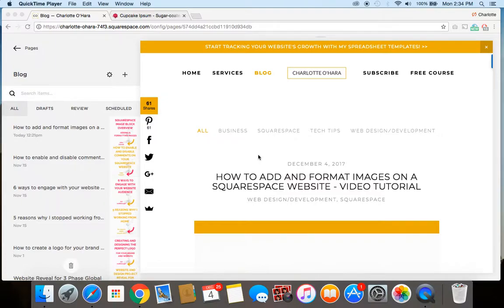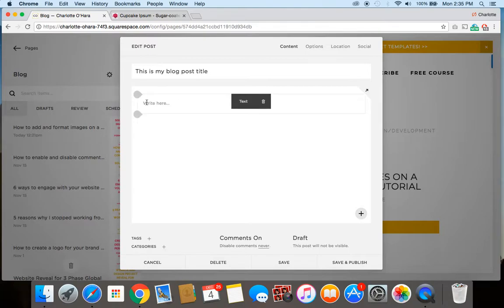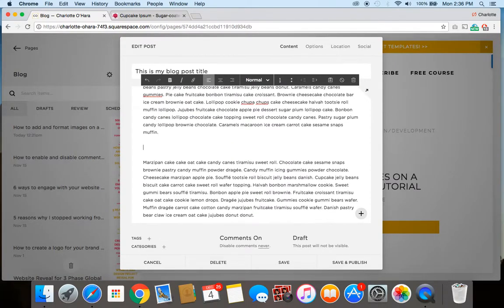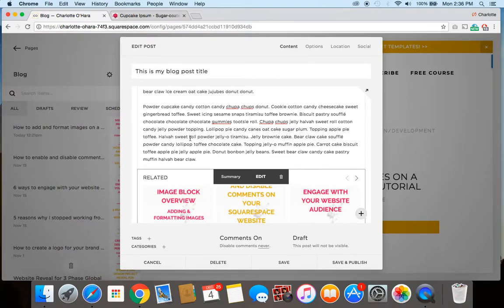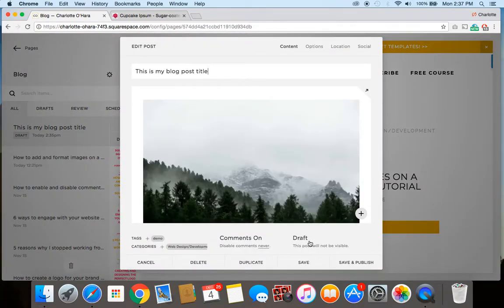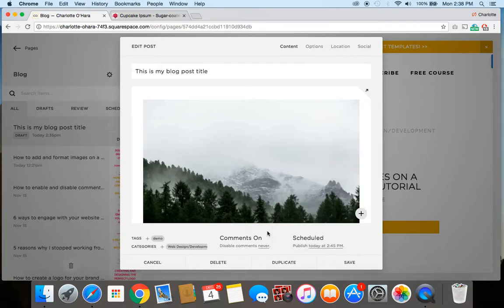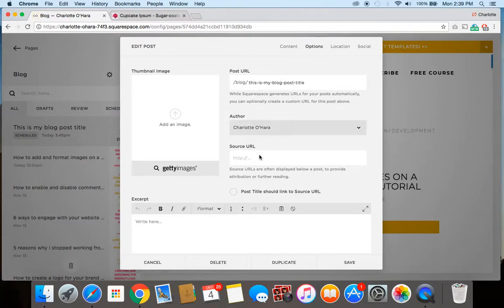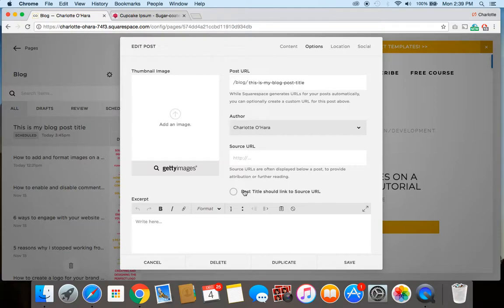Scheduling Squarespace Blog Posts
FULL ARTICLE ON HOW TO SCHEDULE BLOG POSTS WITH SQUARESPACE:

Scheduling blog posts to go live at a future date/time is an awesome feature and will help you out when creating and organizing content for your blog post or website!

This video will you show:
-How to create a draft blog post (title, image, text, related posts, tags and categories, etc.)
-How to schedule a blog post when it's ready to be published

xo Charlotte